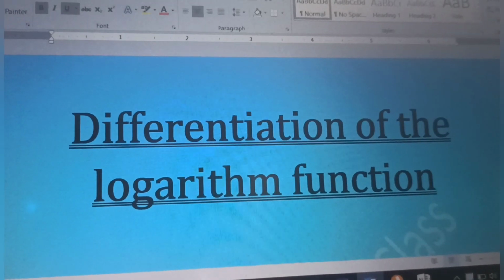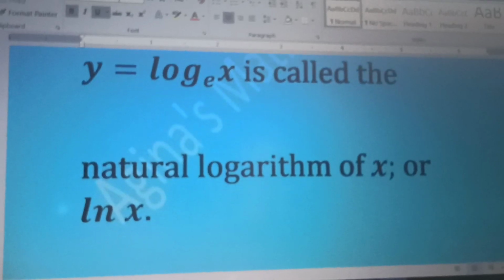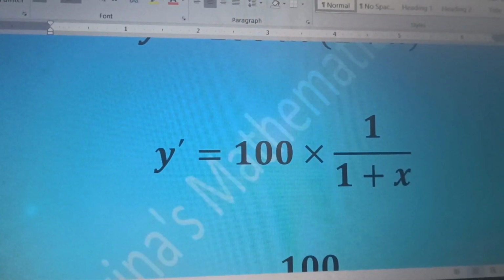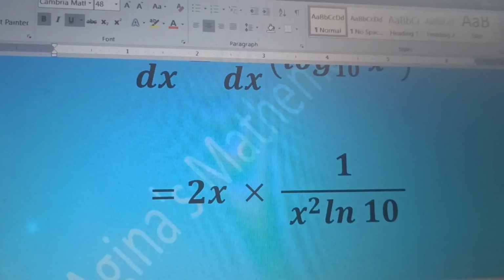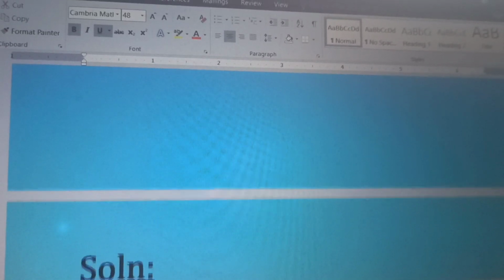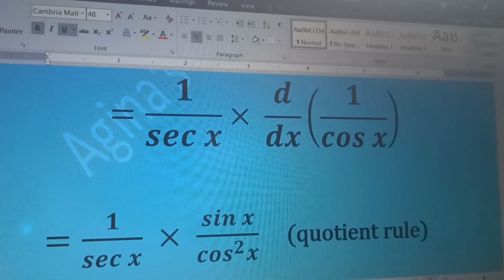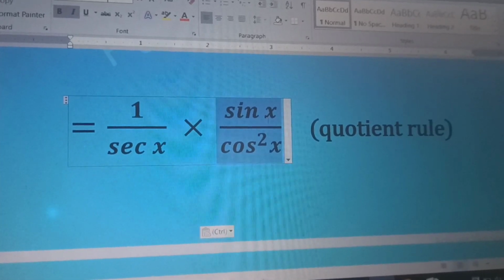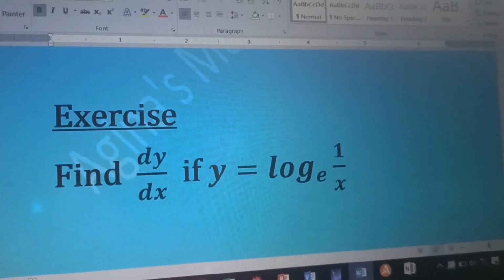Differentiation of the Logarithm Function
Differentiation of the Logarithm Function is a video that teaches how to find the derivative of a logarithm function. Three examples were solved to illustrate the idea, and an exercise was given at the end of the video for practice.
I have included below a  video on the quotient rule which will be helpful.